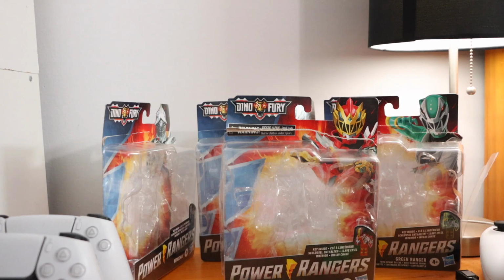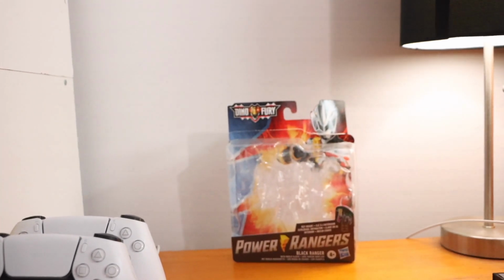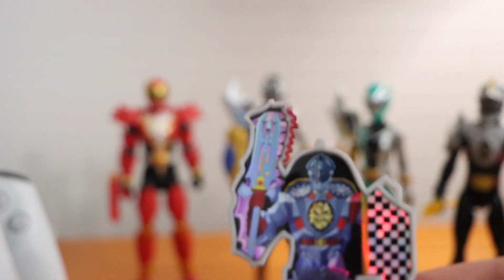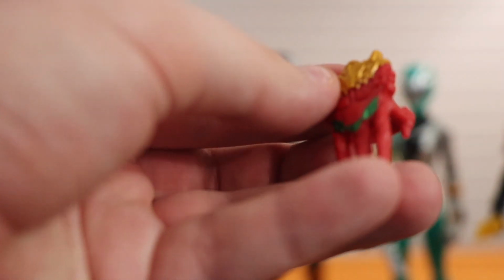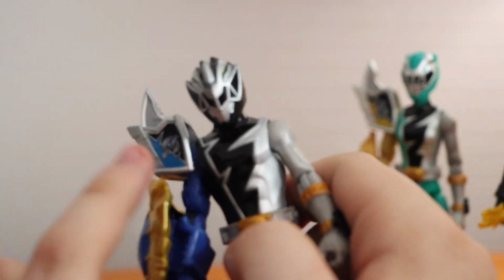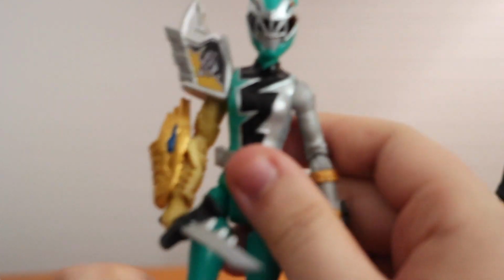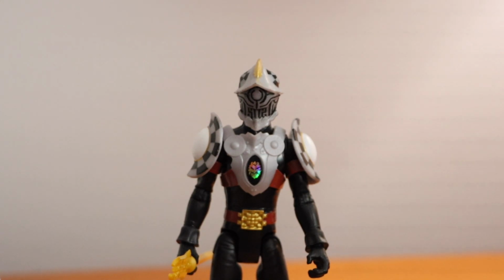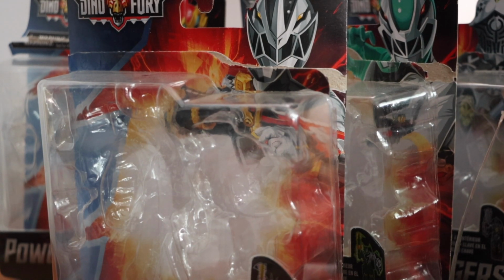POWER RANGERS DINO FURY WAVE 3 FIGURES REVIEW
In this video I review the 3rd wave of Power Rangers Dino Fury Figures and give my opinions on them.